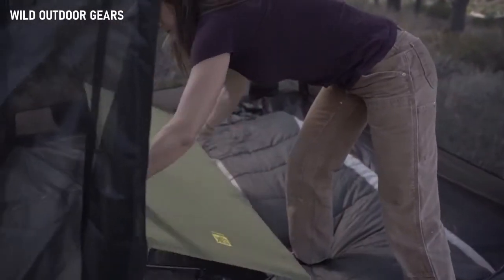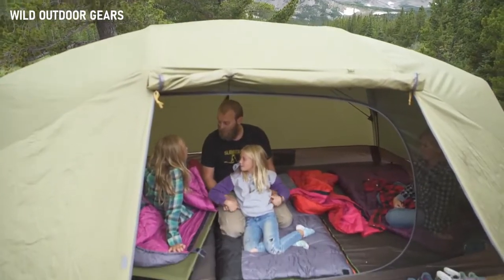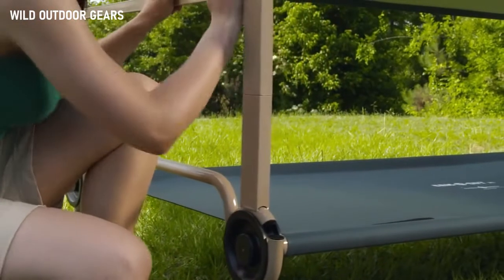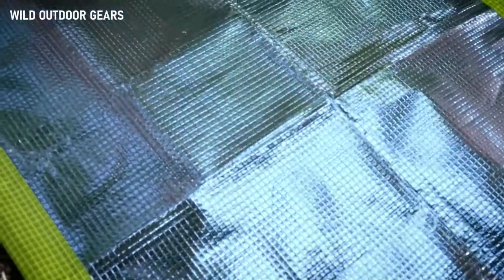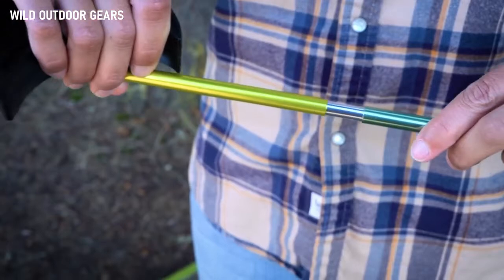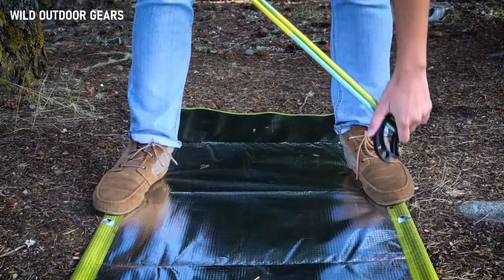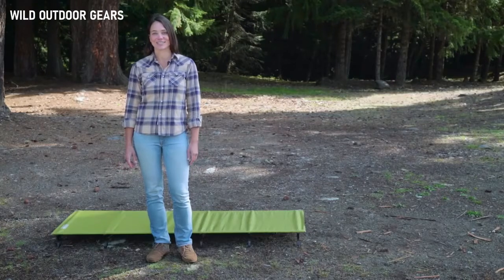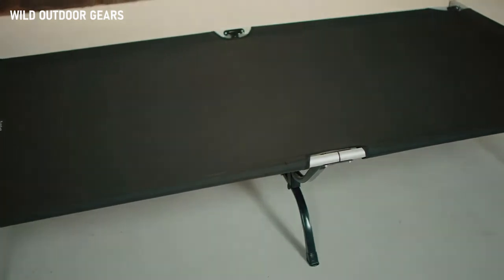Top 5 Portable Camping Cots & Beds 2021